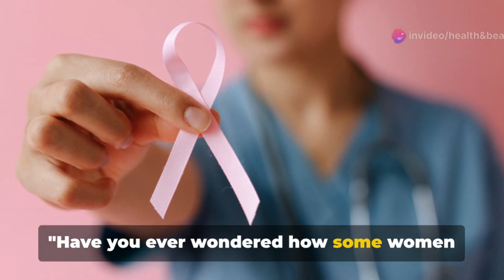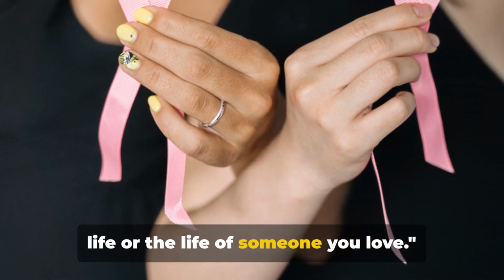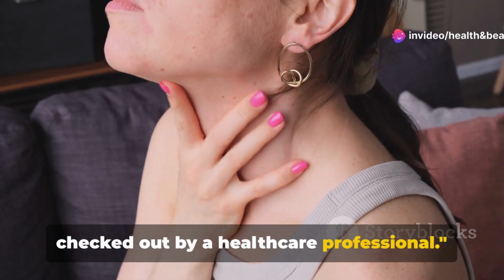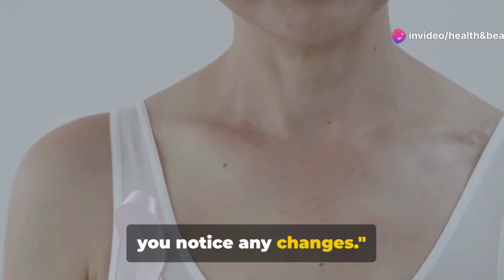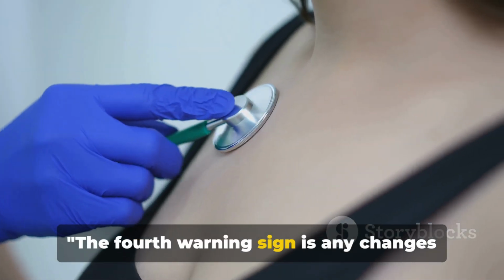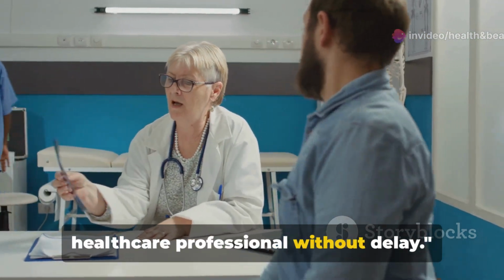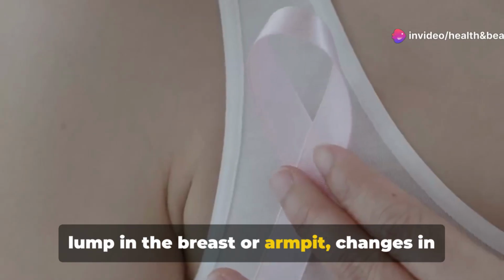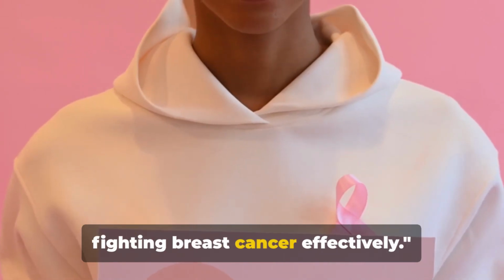5 Early Warning Signs of Breast Cancer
Learn about the critical early warning signs of breast cancer in this must-watch video. Gain valuable insights based on known medical facts that can help you detect symptoms early and seek medical advice promptly.

Understanding these signs could make a significant difference in your health or the health of someone you love. Don't miss out on this essential information that could save lives.

See Less
OUTLINE:
00:00:00 Introduction

00:00:55 New Lump in the Breast or Armpit

00:01:43 Changes in Breast Size or Shape

00:02:36 Skin Changes on the Breast

00:03:25 Nipple Changes or Discharge

00:04:21 Persistent Pain in the Breast

00:05:03 Summary